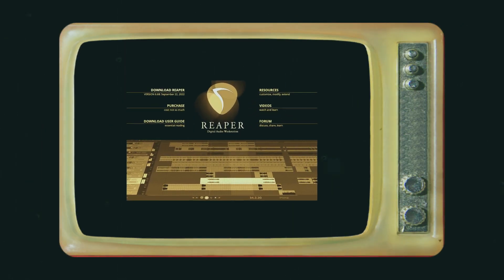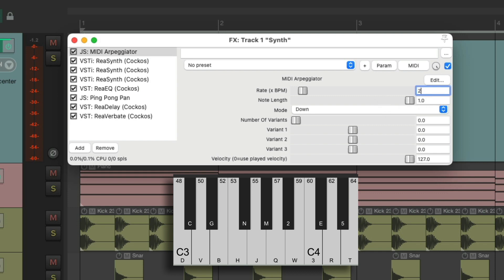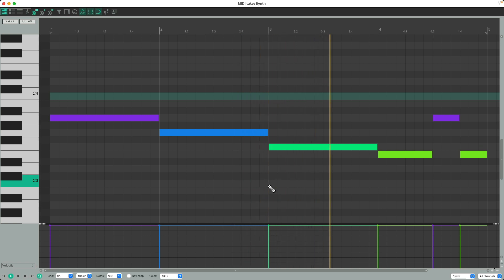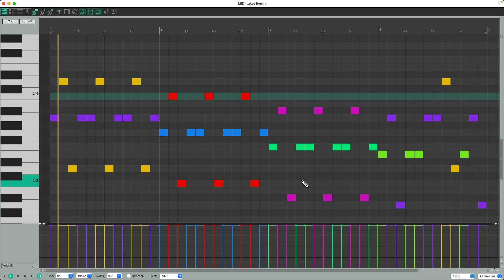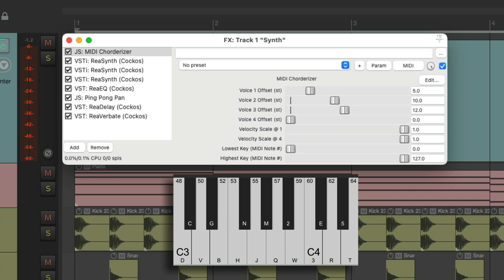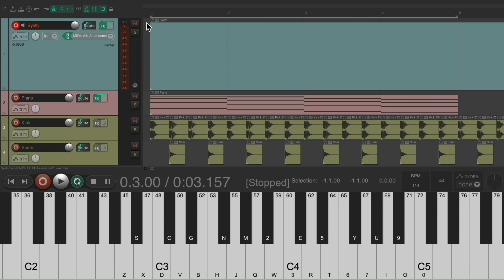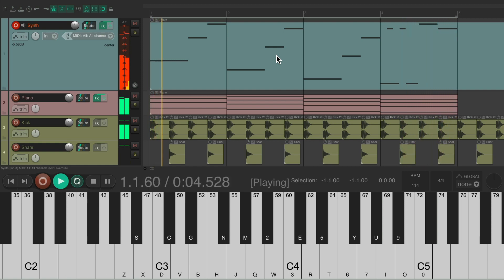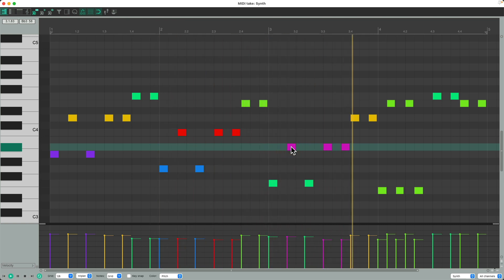Record MIDI FX to Tracks in REAPER